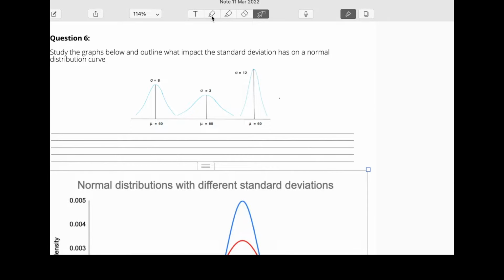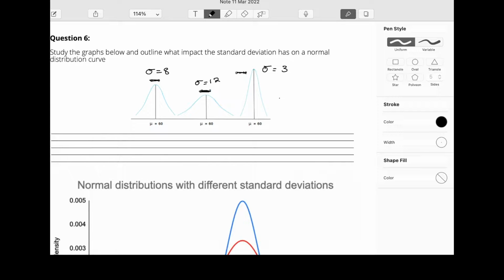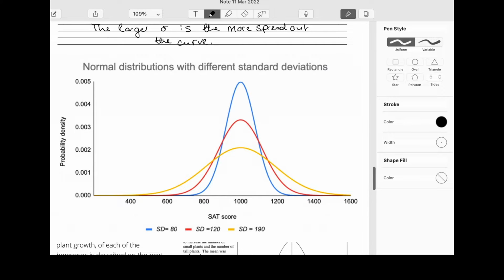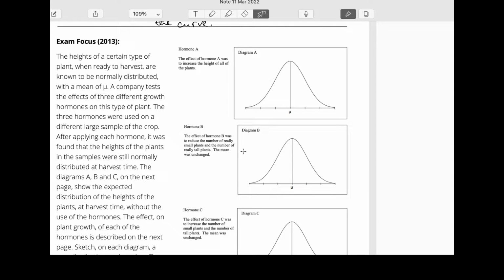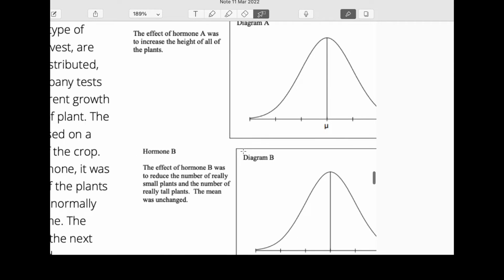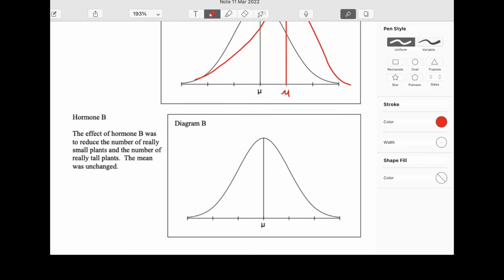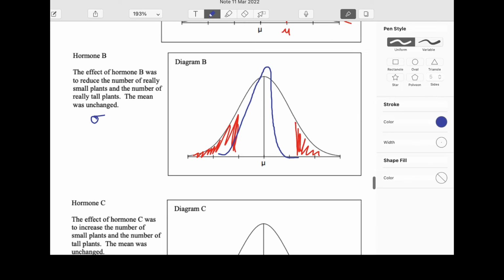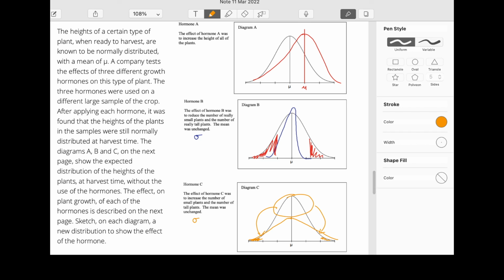Empirical Rule Class Work Part 4